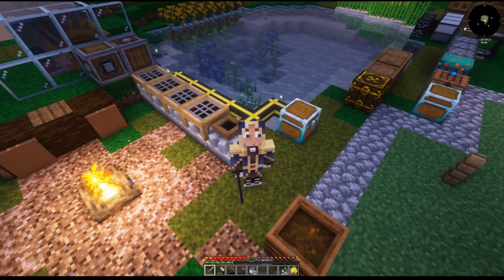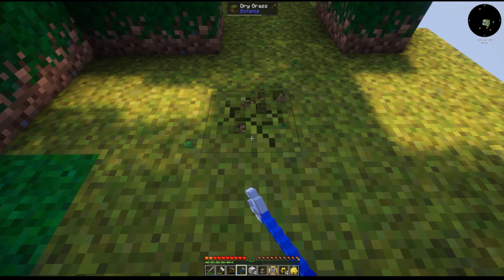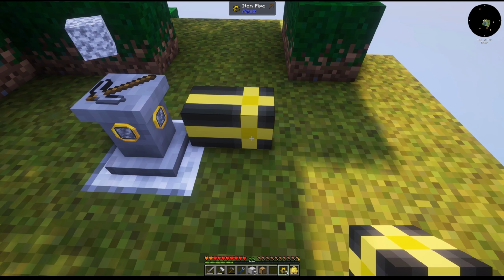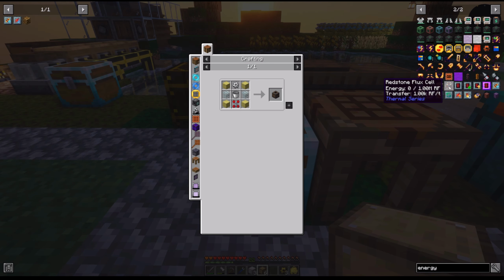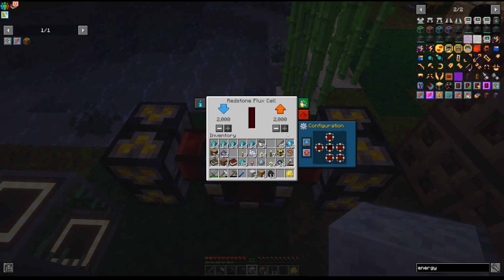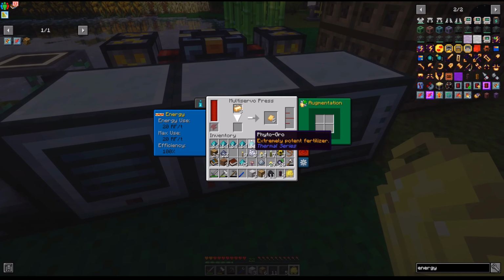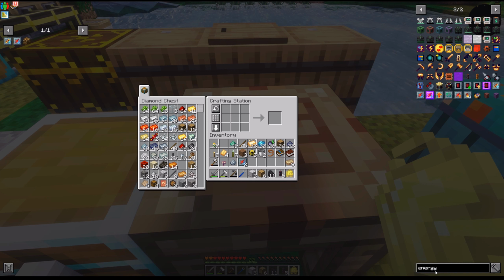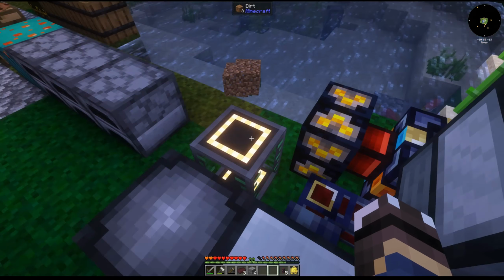Expanding Thermally FTB skies play through.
A new sky block mod by FTB. I defiantly need to play this one. Im planing on doing some large builds. Fingers crossed. I haven't had any videos on my channel lately and decided I should make some time to up load a new series of video's